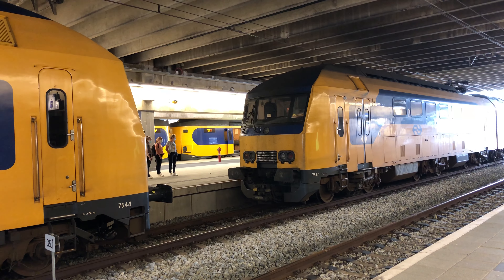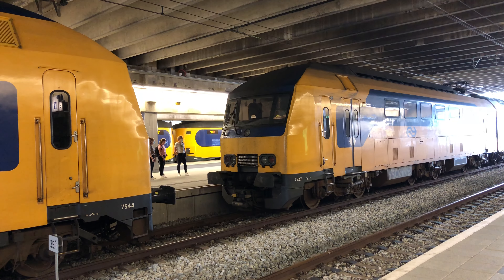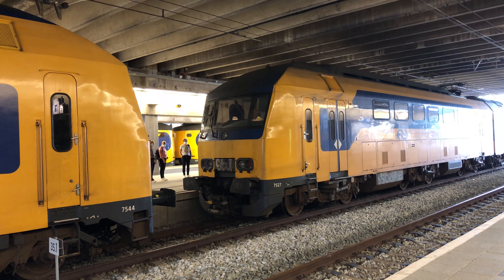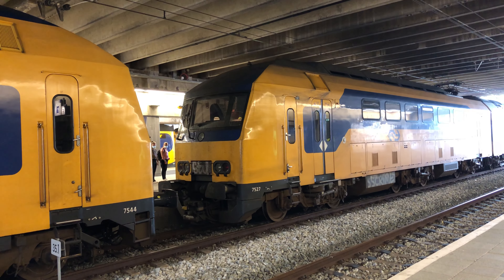Koppelen/combineren NS DDZ 7544 + 7527 | Utrecht CS - 4K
NS DDZ 7544 en 7527 worden gekoppeld/gecombineerd te station Utrecht Centraal. Even later zullen ze als intercity naar Leiden Centraal vertrekken.
NS DDZ 7544 and 7527 are coupled up at Utrecht Central station as intercity towards Leiden Central station